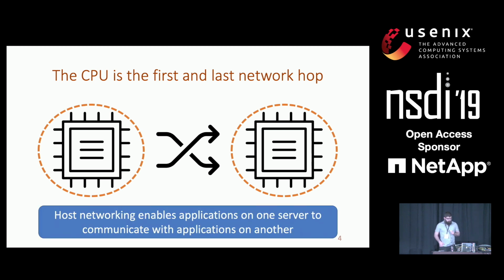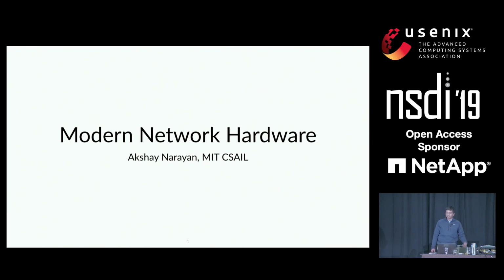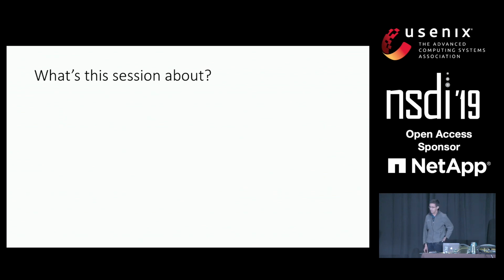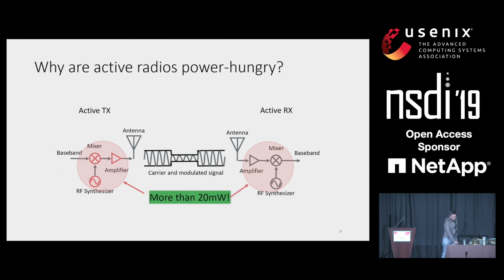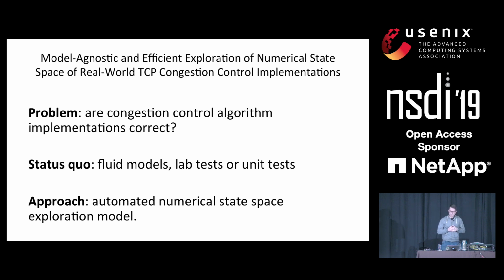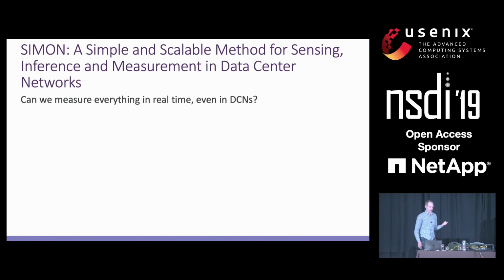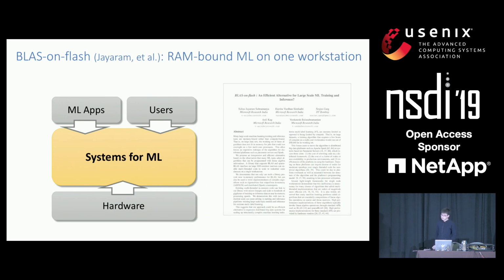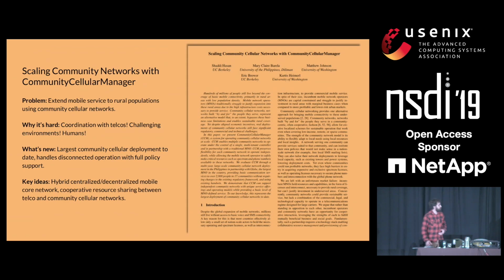NSDI '19 - Preview Sessions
Are you new to NSDI? Are you a networking expert but feel bewildered when talk turns to security? Are you interested in engaging more deeply with paper presentations outside your research area? Join us for the NSDI preview session, where area experts will give short introductions to the Symposium's major technical sessions.

Host Networking: Brent Stephens, University of Illinois at Chicago
Distributed Systems: Aurojit Panda, New York University
Modern Network Hardware: Akshay Narayan, Massachusetts Institute of Technology
Analytics: Aurojit Panda, New York University
Data Center Network Architecture: Anirudh Sivaraman, New York University
Wireless Technologies: Dinesh Bharadia, University of California, San Diego
Operating Systems: Amy Ousterhout, Massachusetts Institute of Technology
Monitoring and Diagnosis: Anurag Khandelwal, University of California, Berkeley
Improving Machine Learning: Junchen Jiang, University of Chicago
Network Functions: Radhika Mittal, Massachusetts Institute of Technology and University of Illinois at Urbana–Champaign
Network Characterization: David Choffnes, Northeastern
Privacy and Security: Vyas Sekar, Carnegie Mellon University
Network Modeling: Costin Raicu, University Politehnica of Bucharest
Wireless Applications: Shaddi Hasan, University of California, Berkeley, and Facebook